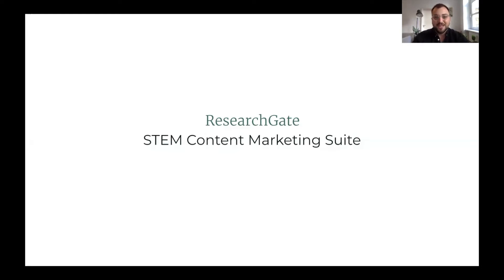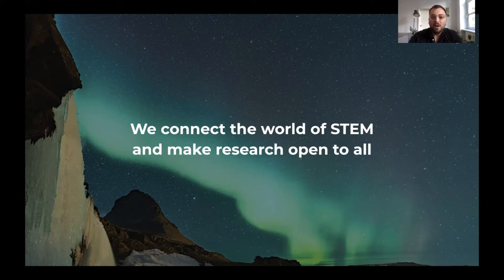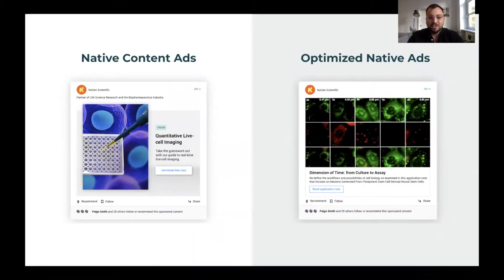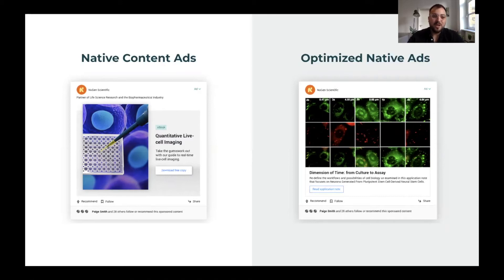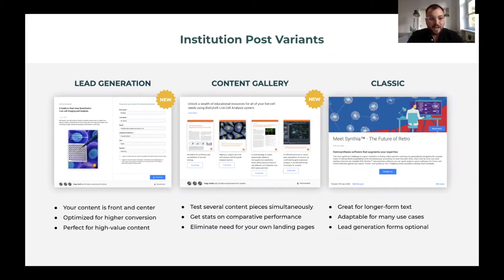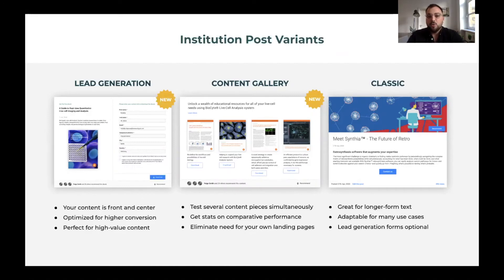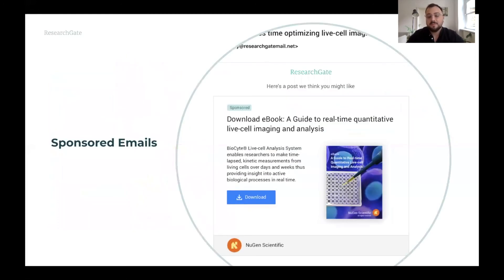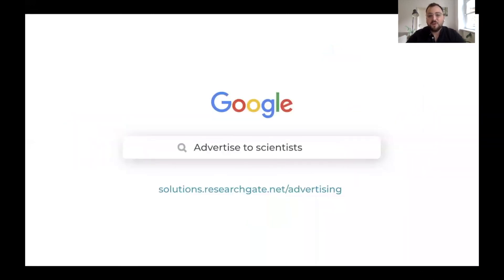New, optimized STEM Content Marketing Suite on ResearchGate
Now digital marketers can connect with their target STEM research audience exactly how researchers prefer to be engaged — with high-value scientific content.

These sophisticated tools enable digital marketers to establish a comprehensive digital strategy within the closed ResearchGate professional network. A clear content marketing strategy lets you connect with the scientists who matter to your business. You can establish brand trust and brand authority by sharing your company’s scientific output, activating your target audience online.